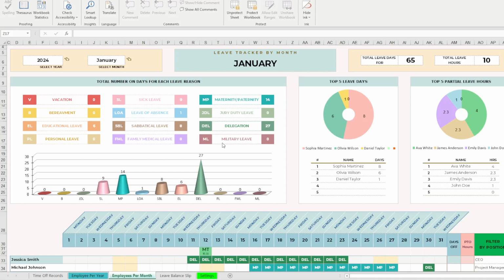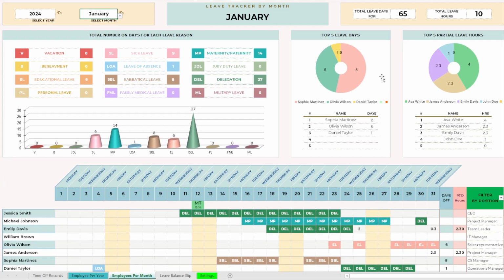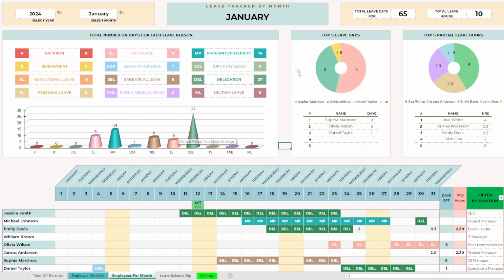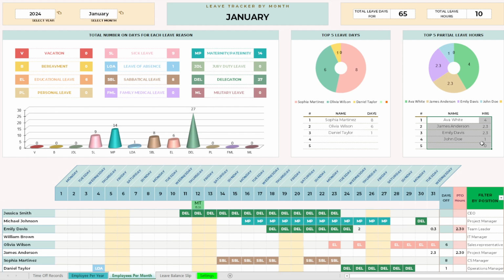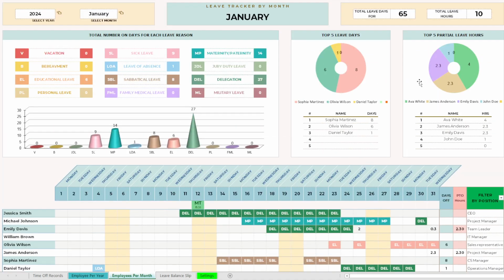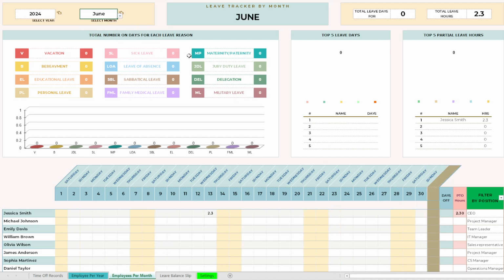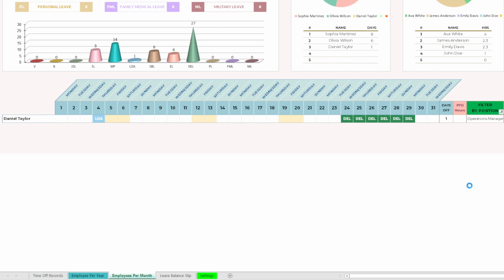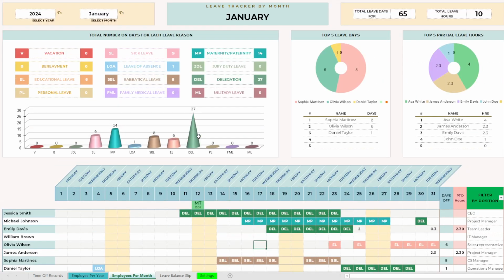Employee Leave Tracker with Fiscal Year Option - The Employees per Month tab